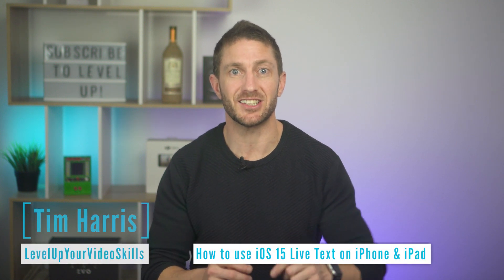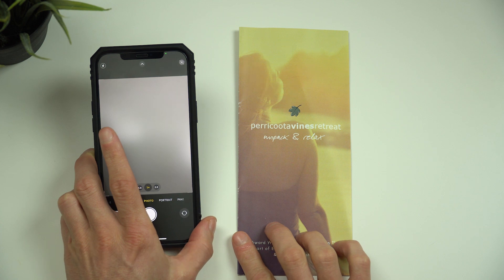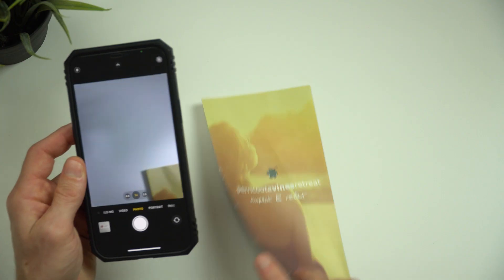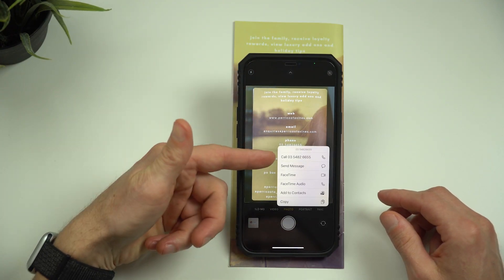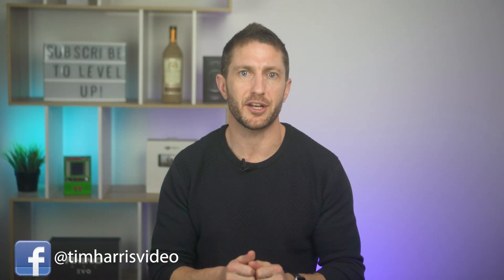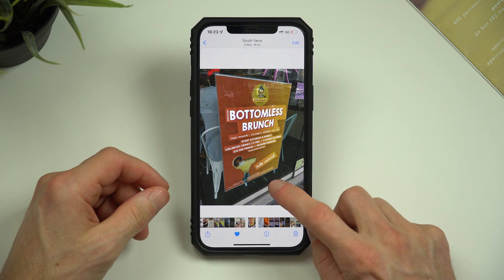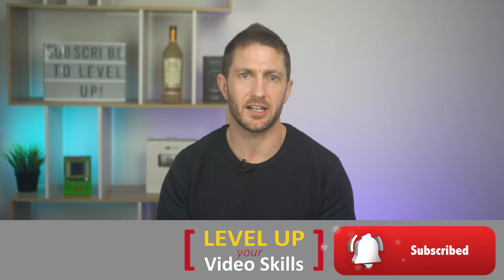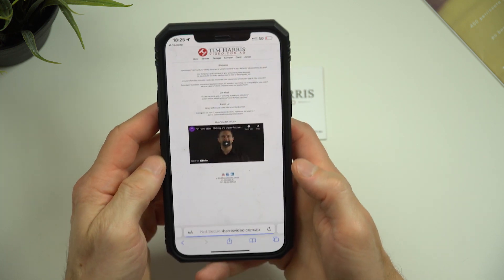How to Use iOS 15 Live Text Mode on iPhone & iPad! Copy, Extract, Scan Text from Image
Learn how to use iOS 15 live text on iPhone! It has made all text in your camera display touchable. This feature enables you to interact with any text through the camera app. You can copy/paste, lookup, get directions to an address, call or txt instantly by tapping the text inside the camera app, after you have activated iOS 15 live text mode. (iOS 15 LIVE TEXT NOT WORKING? FIX BY GOING TO SETTINGS, CAMERA, THEN ENABLE "LIVE TEXT"). (Live Text is only supported by iPhone X and later in English).

Not only that, you can go through any photo on your camera roll and interact with the text in those photos with live text feature on iOS 15. This will save you time typing in web URLs, phone numbers and email addresses. Easily go to someone's social media Instagram, Twitter or Tik Tok account using this feature. iOS 15 live text works on iPhone and iPad - just update your OS first. Live text iPhone is awesome! Learn how in this live text feature tutorial.

⏱️Timestamps⏱️ for "How to use iOS15 Live Text on iPhone”
0:00 iPhone Live Text iOS 15
0:26 How to activate iOS 15 Live Text Mode
2:31 How to use iOS 15 Live Text with photos on your camera roll
3:45 What to do next to LevelUpYourVideoSkills

You will learn:
- How to use iOS15 live text on iPhone & iPad
- How to use live text in camera app
- How to use live text in camera roll
- How to use live text iOS 15
- How to scan text from image iPhone
- Live text use for email
- Live text use for directions
- Live text use for website
- Live text use for phone or message
- iOS 15 live text not working fix
- iOS 15 live text feature tutorial
- How to enable iOS 15 scan text
- How to copy text from image iOS 15
- How to enable live text ios 15
- iOS magnifier app
- How to copy text from image in iPhone